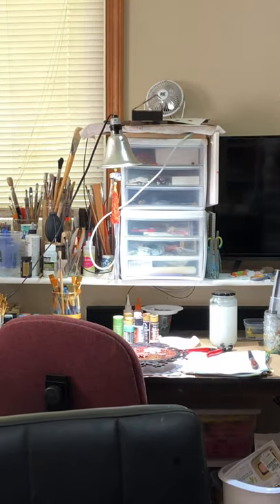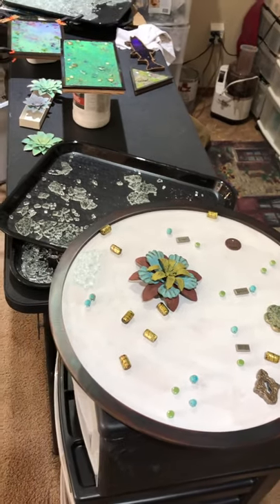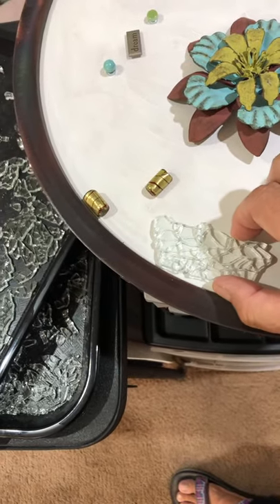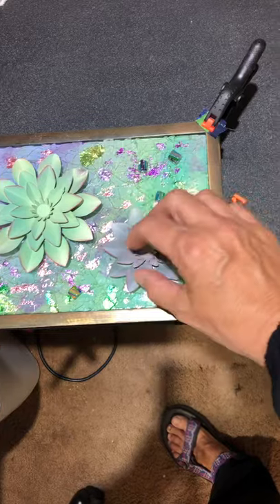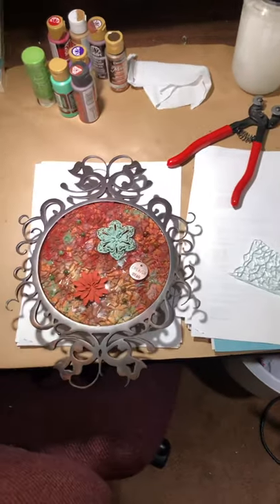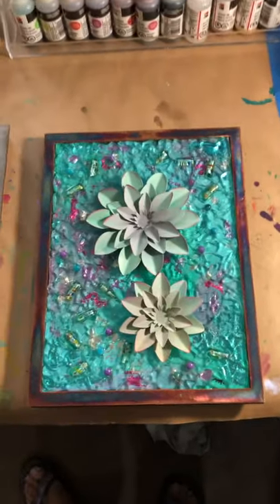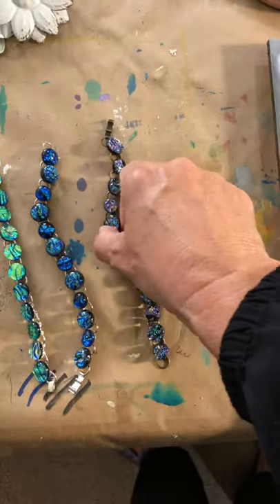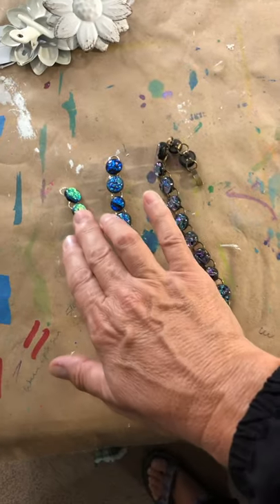Tracie McBride Arts studio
Preview of my home studio getting ready for the northwest artist alliance holiday virtual market